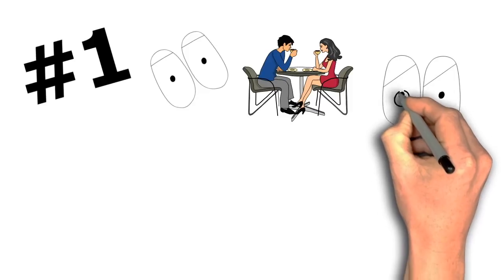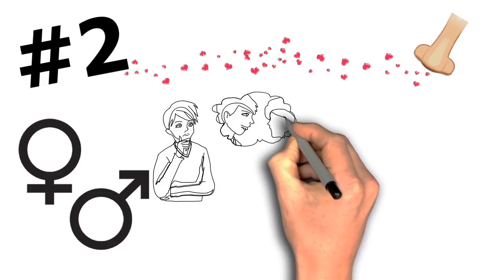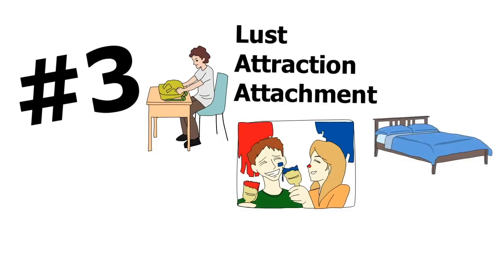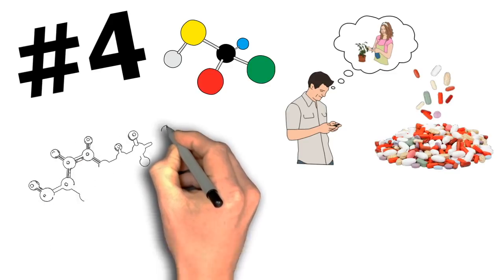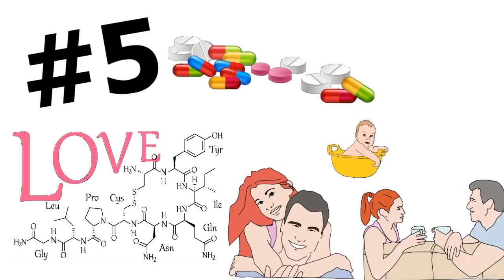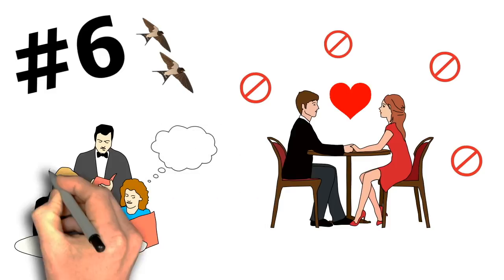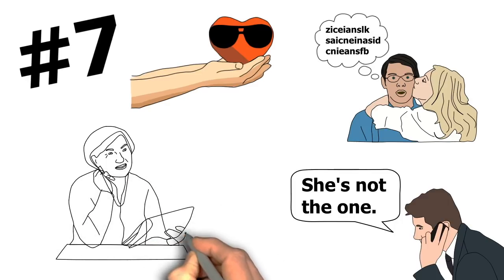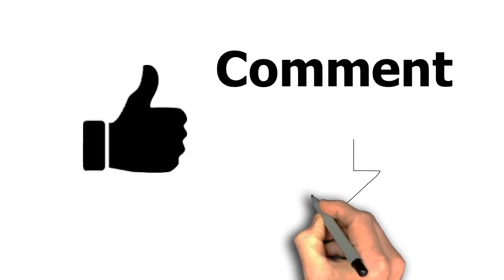Psychological Facts About Crushes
Here are 8 psychological facts about crushes. Most people in their adult life probably had at least one or two crushes in their lifetime. But do you know what's going on when you start crushing on someone? It's pretty complicated at first because it affects you without you knowing.